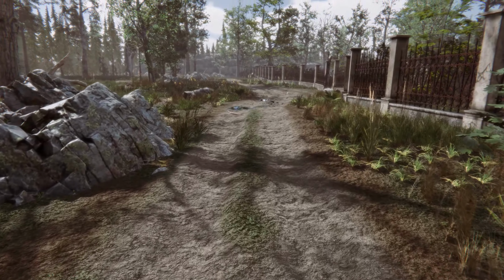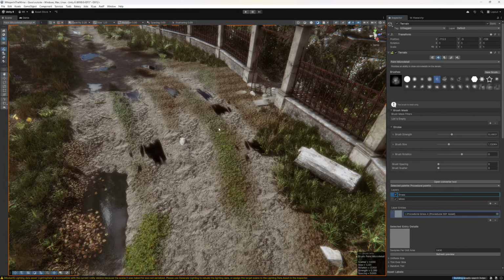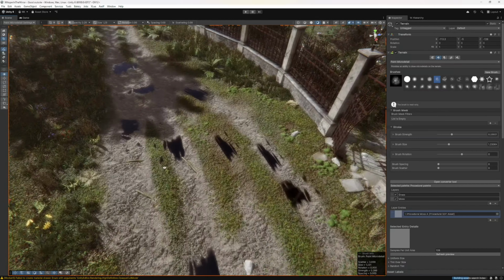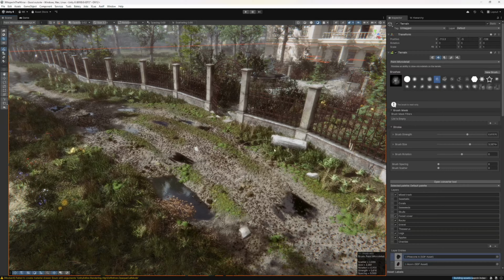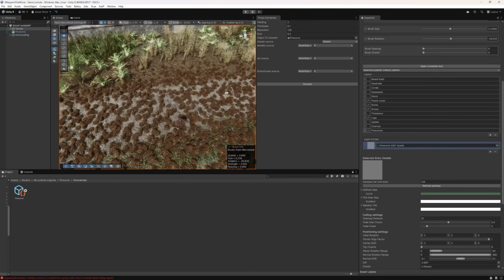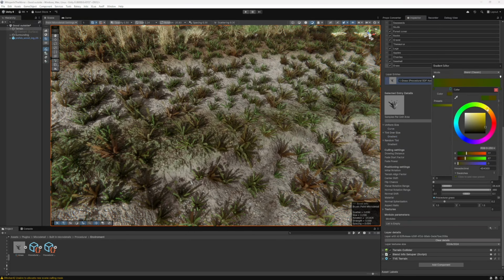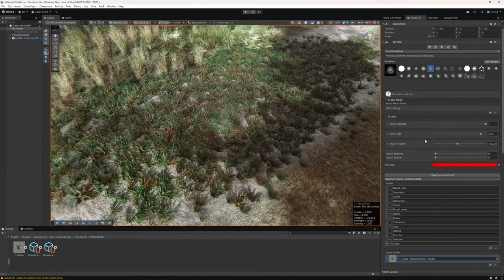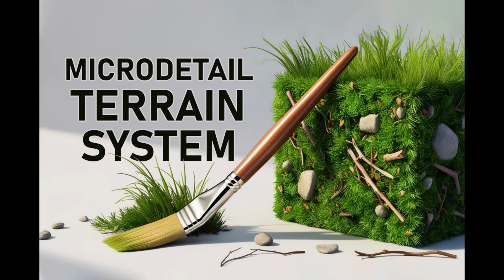Microdetail Terrain System for Unity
Microdetail Terrain System – Overview, SDF Conversion, and Setup in HDRP

In this video, you'll get a full overview of the Microdetail Terrain System, including:

✔️ What makes microdetails so impactful for terrain design
✔️ How to convert models into Signed Distance Fields (SDF)
✔️ Customization options for placement and variation
✔️ Real-time painting and intuitive editing tools in HDRP

Whether you're a beginner or a seasoned developer, this tool will help you bring your terrains to life with stunning detail and realism.

🕒 Timestamps:
00:00 Introduction
02:19 SDF Model Conversion
02:38 Customization and Placement Options
04:54 Final Thoughts

🎨 Special thanks to the talented creators who generously provided their 3D models for use in this asset.

✨ Don’t miss your chance to add life to your worlds — get Microdetail Terrain System today and make your environments truly stand out!